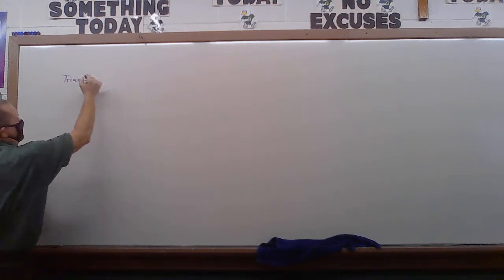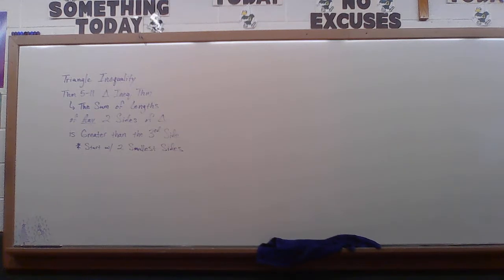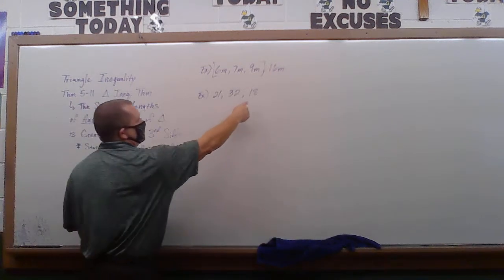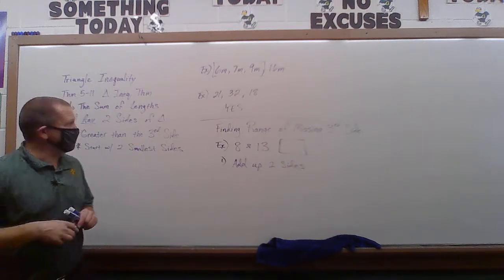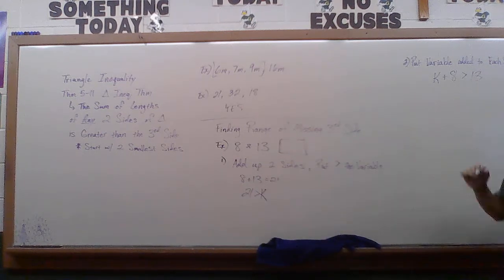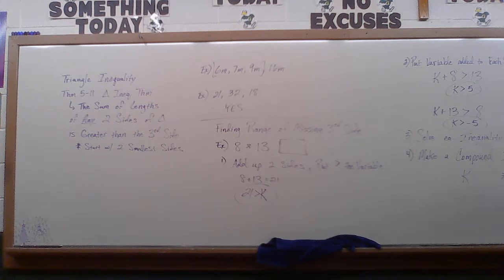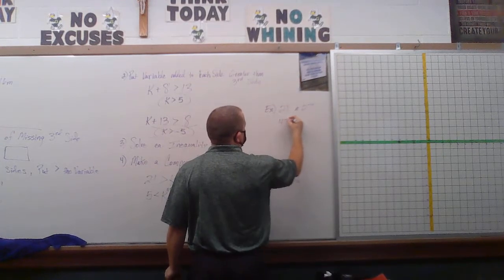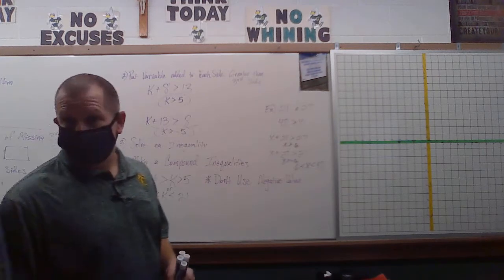Geom 5 5